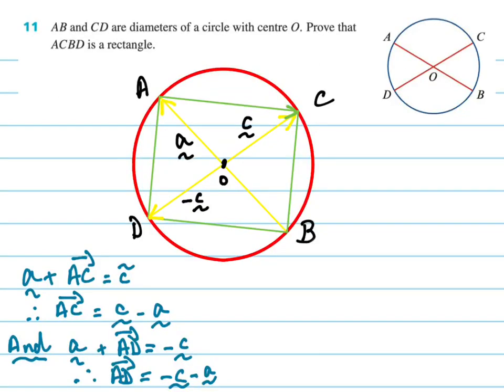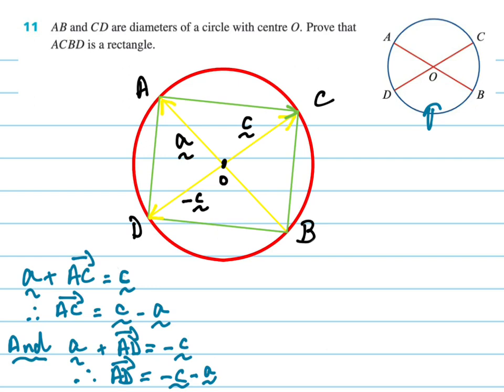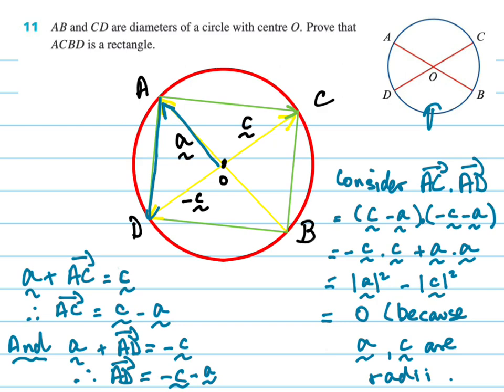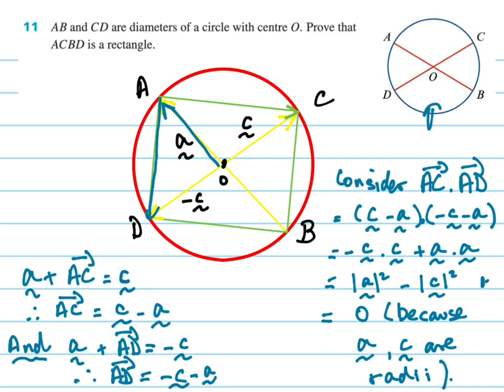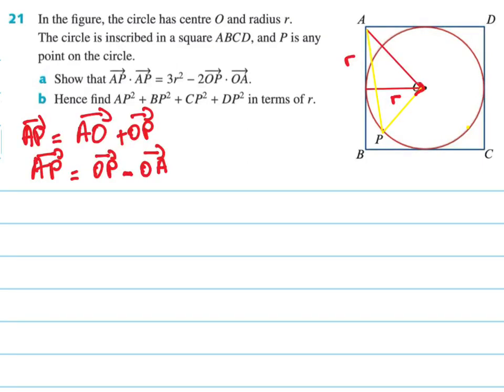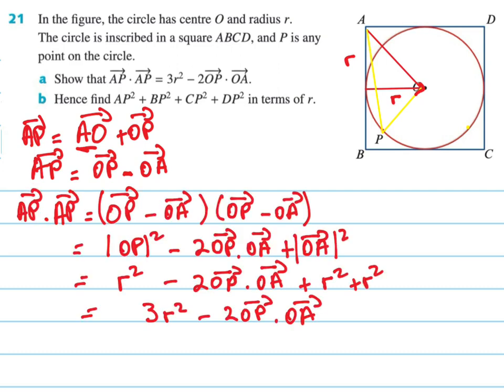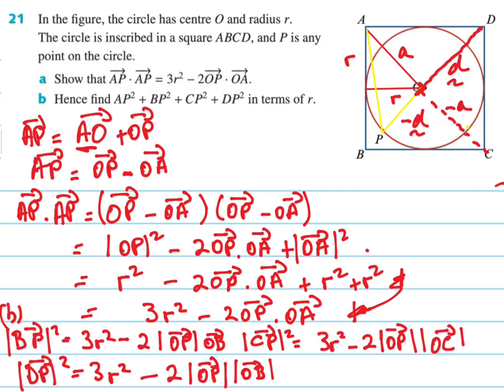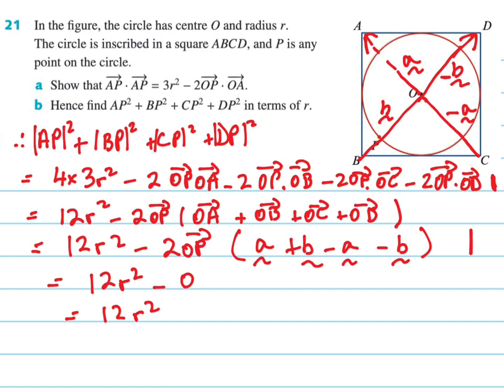Some Vector Proofs